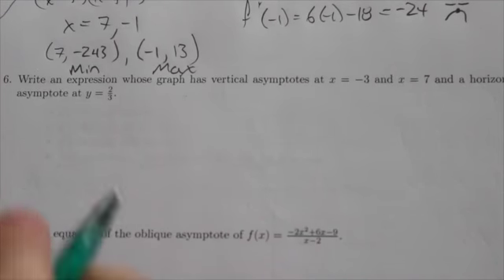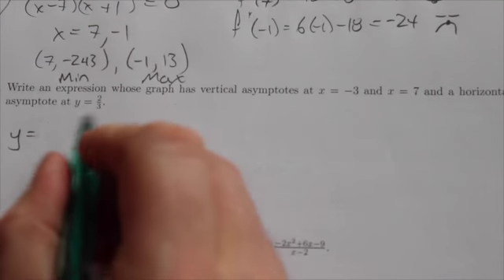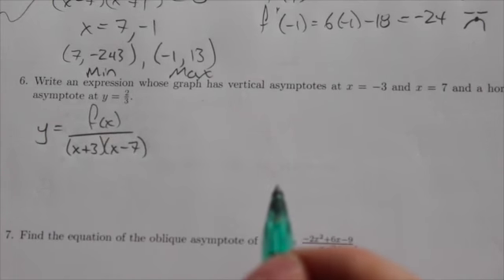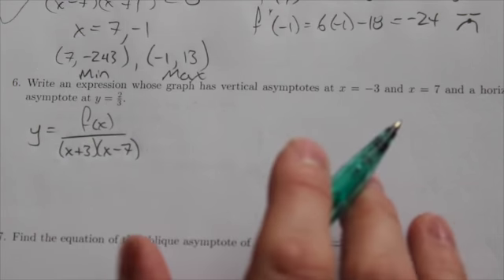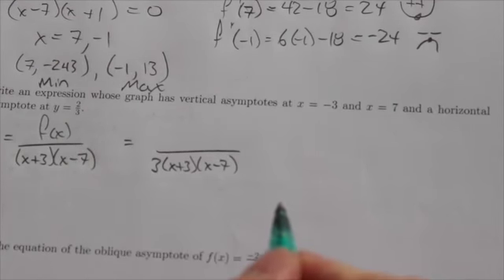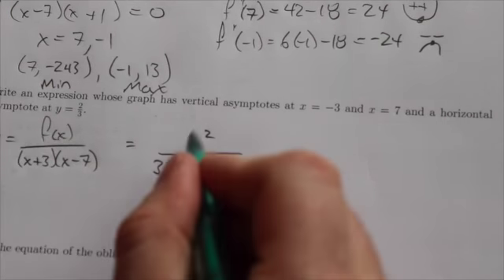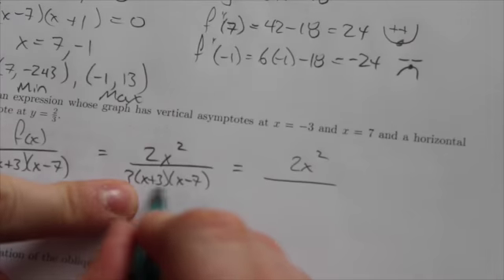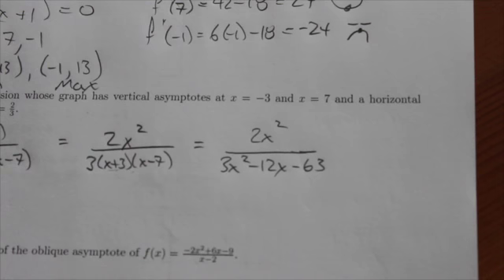Math 31IB Curve Sketching #6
This is the solution to #6 of the curve sketching review